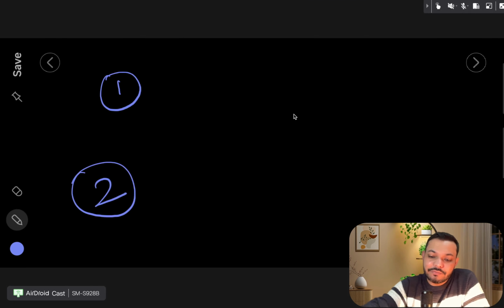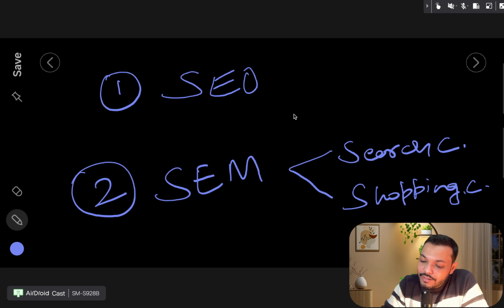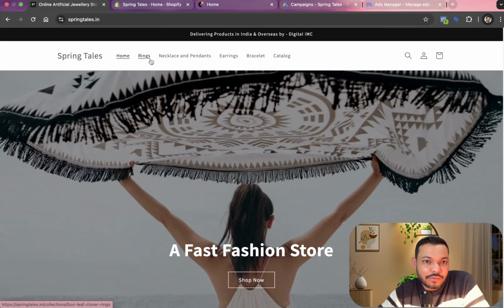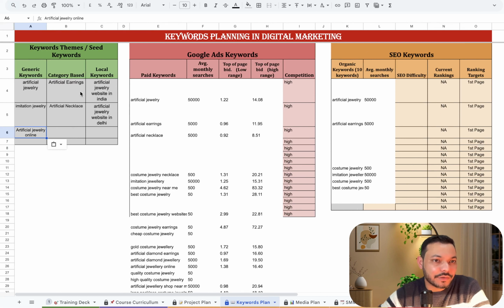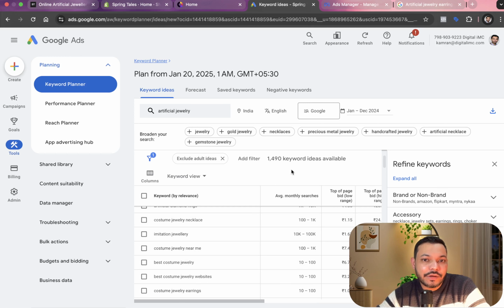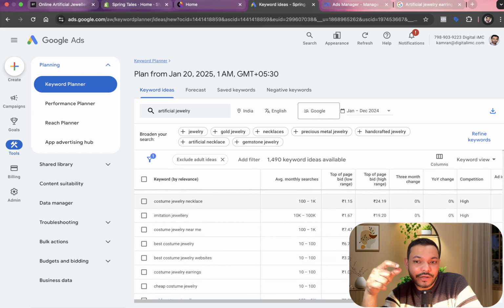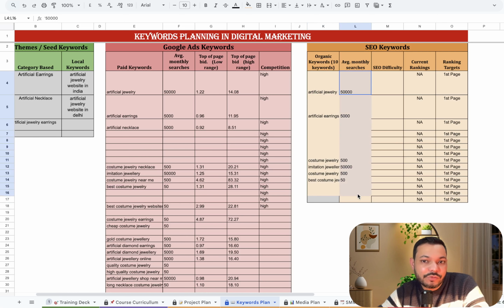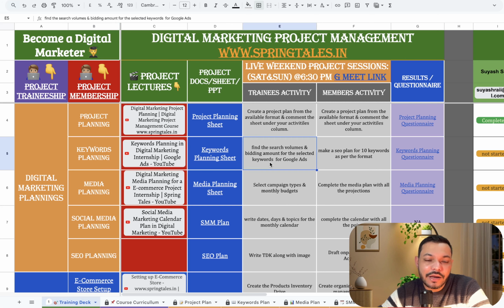Digital Marketing Keywords Planning | Digital Marketing Course for Google & Meta Ads, SEO & SMM